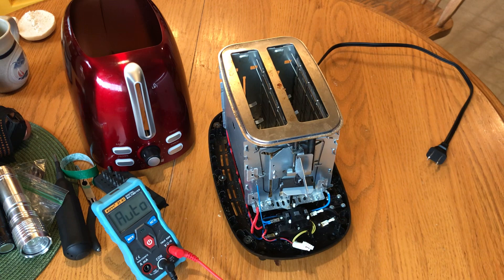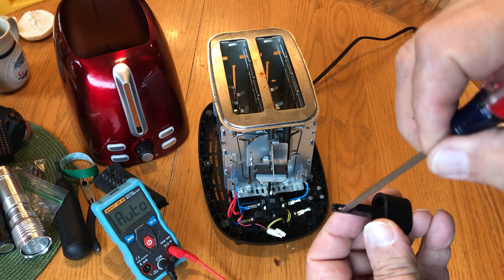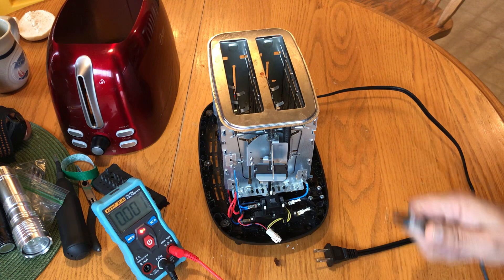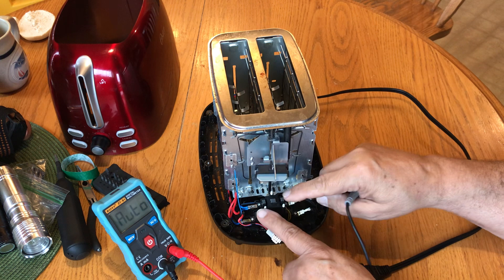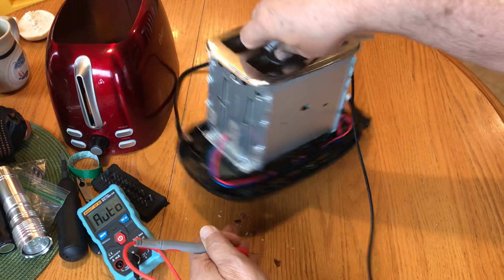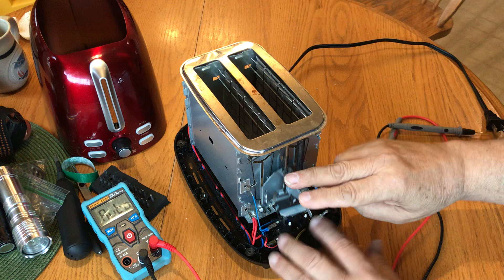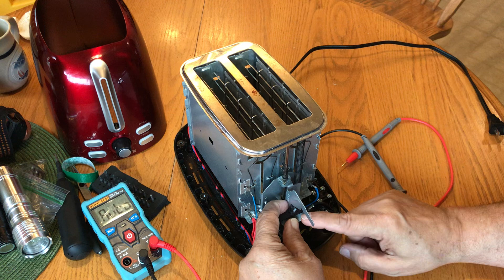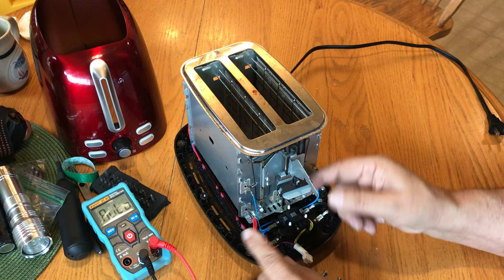Anatomy of a Kitchen toaster￼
Basic theory of operation.
Kitchen Toaster runs on 120VAC. The Hot & Neutral wires go to a double pole switch.  Pulling down the handle pushes down a metal plate that will push down on spring-loaded plastic rods that will close bridging contacts.  Instantly the power is applied to the heating elements and power to the electronic control board which will provide a DC voltage to energize an electromagnet to hold the metal plate down when you release the pull-down lever.  The electronics will determine when to release the holding magnet.
The thin Red & Blue wires to the 4-pin connector provides 16.8 VAC to the electronic board.
This low VAC is a voltage drop taped off from part of the heating element.
Then 14.6 VDC is provided to the electromagnet.
I was able to pry the switch body apart after removing the two mounting screws holding it down.  Cleaned contacts with a relay contact file and bent the contact by 1/32" to shorten the travel distance to make contact.
OK now.